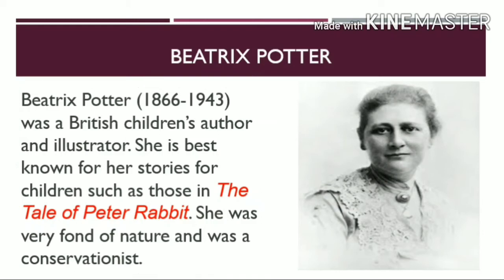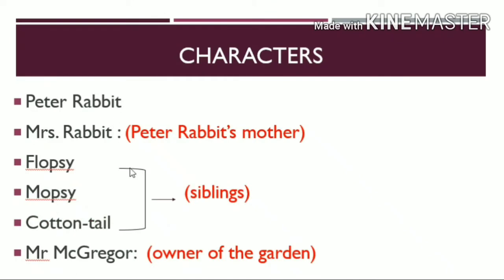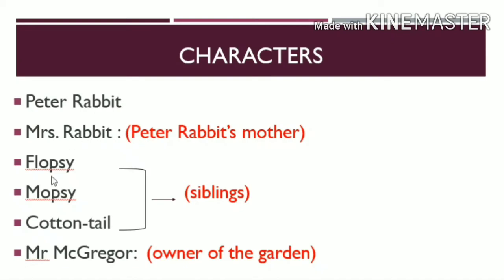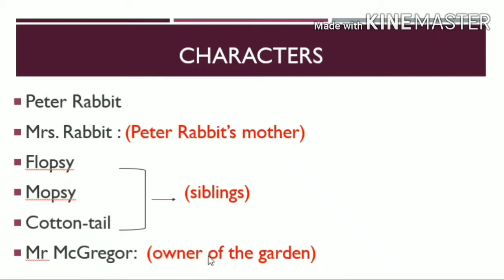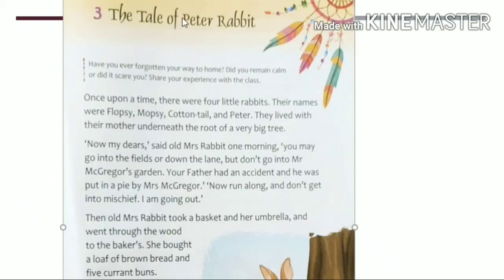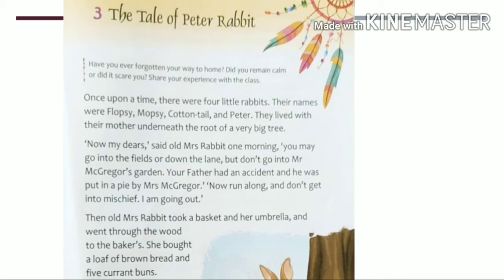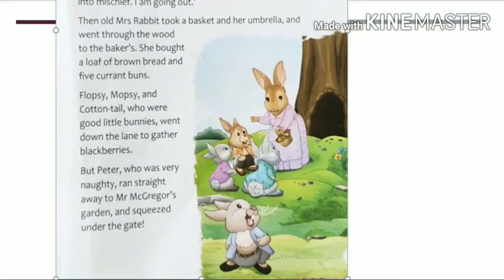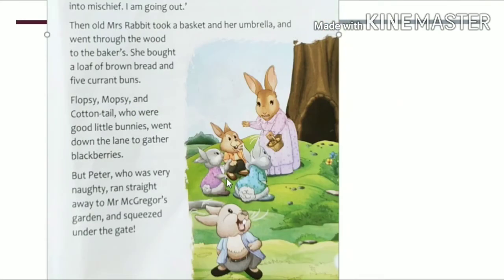Tale of Peter Rabbit (session 1)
English reader class 3